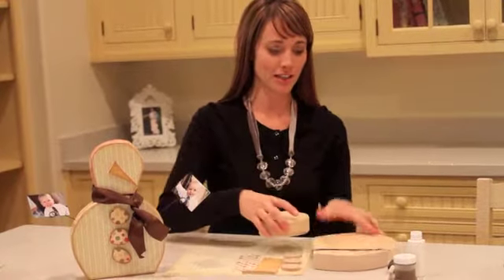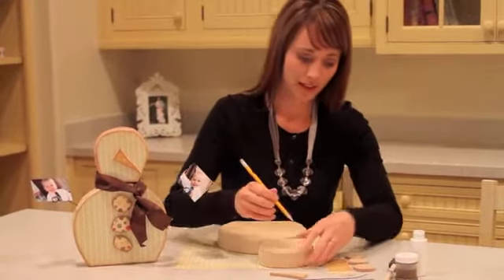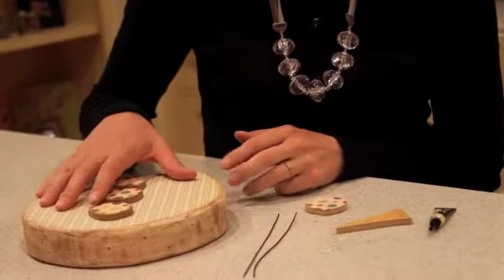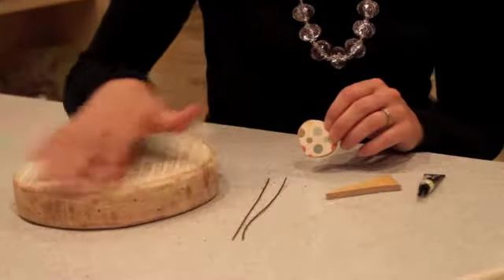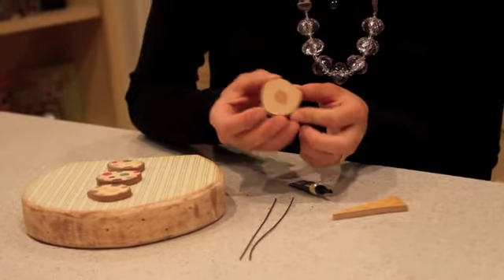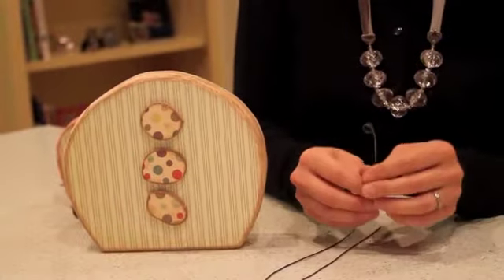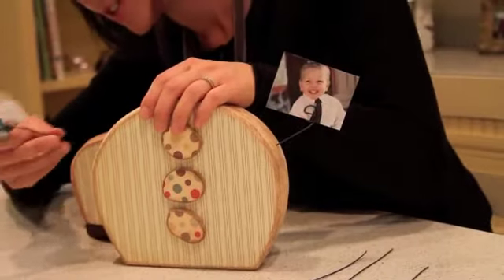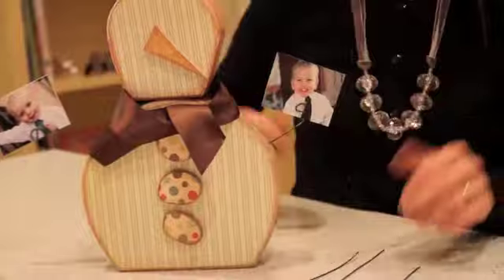Makia Snowman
This is a short video showing you how to put your snowman kit together.